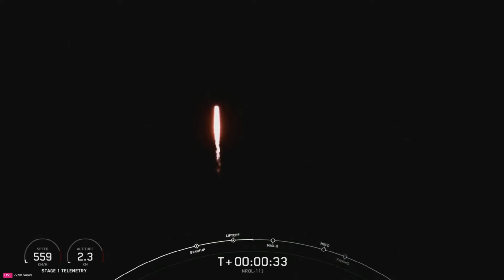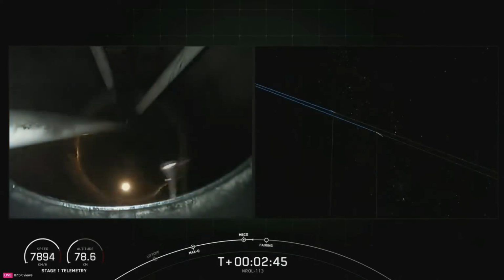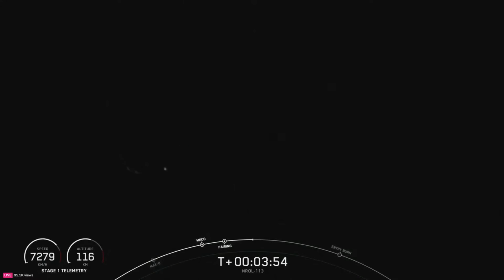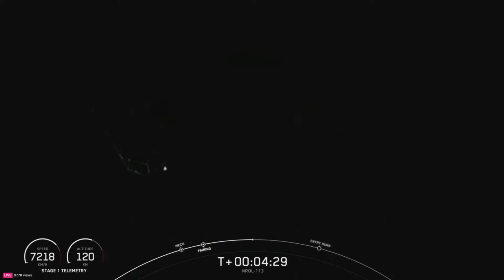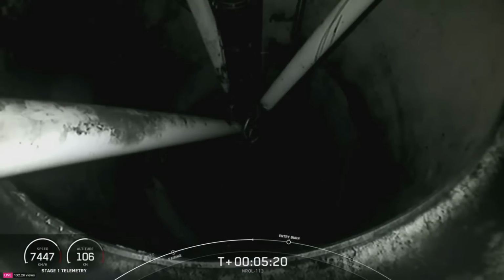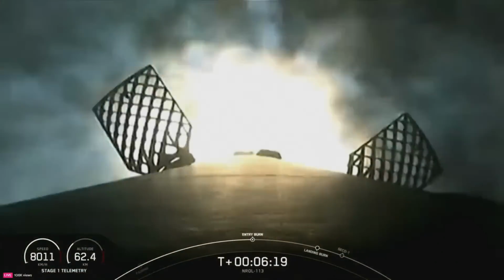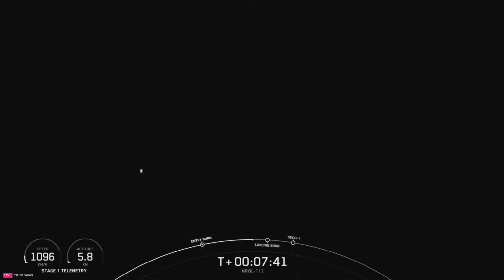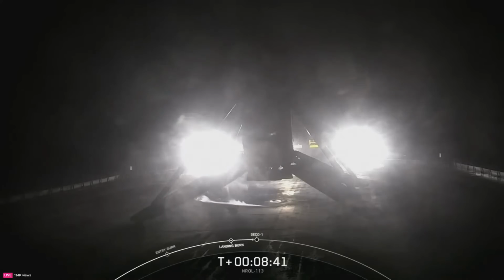Blastoff! SpaceX launches US spy satellites for National Reconnaissance Office, nails landing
A SpaceX Falcon 9 rocket launched NROL-113 mission with a batch of next-gen spy satellites for the U.S. National Reconnaissance Office (NRO). The rocket lifted off from California's Vandenberg Space Force Base on Sept. 5, 2024 at 11:20 p.m. EDT (8:20 p.m. local California time; 0320 GMT on Sept. 6 ). Full Story

About 8.5 minutes after liftoff, the booster settled down softly on the deck of the SpaceX droneship Of Course I Still Love You, which was stationed in the Pacific Ocean, according to Space.com.

Credit: SpaceX